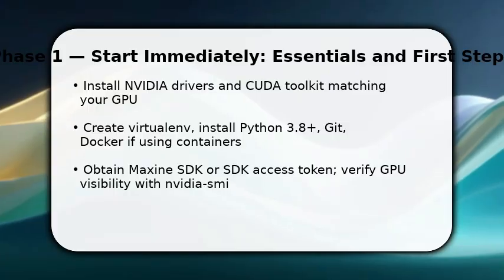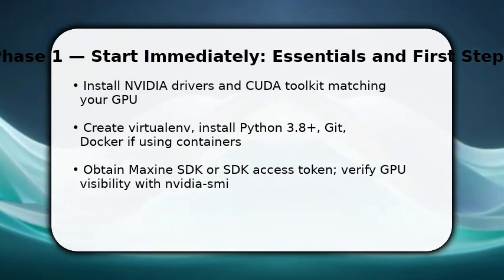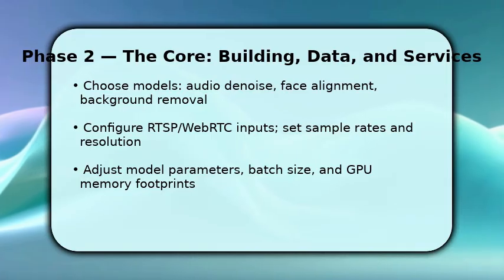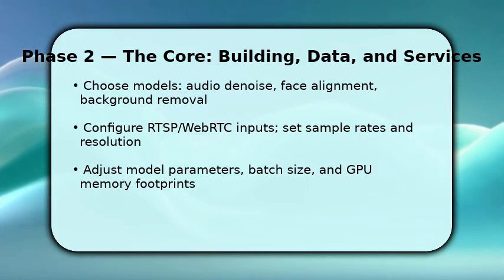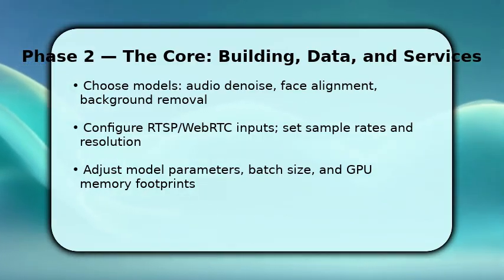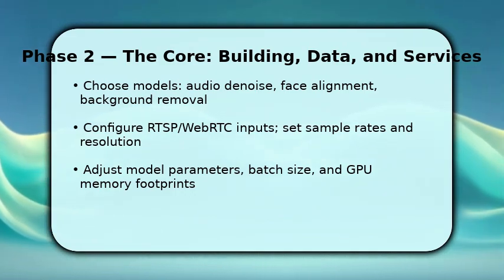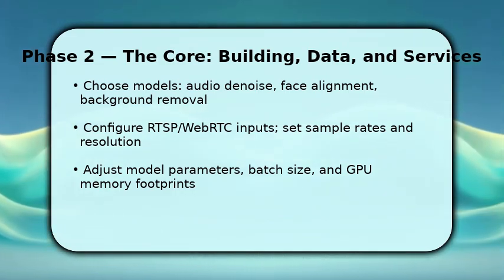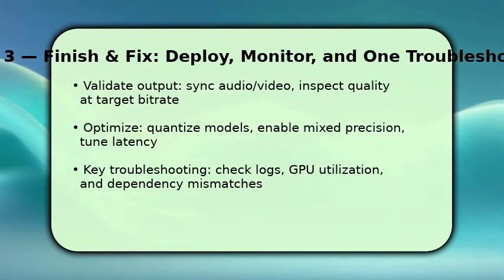How to Use Nvidia Maxine - Full Guide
How to Use Nvidia Maxine - Full Guide | 🔒 Surfshark VPN Deal — Stay private and secure. $1.99/mo + 3 Months Free ▸

Dive into the comprehensive guide on using NVIDIA Maxine, a powerful tool for GPU-accelerated computing. Learn how to install and configure this software efficiently across various systems.

NVIDIA, Maxine, GPU Acceleration, Install Guide, Configuration Tutorial, Software Setup, Computing Performance, Hardware Compatibility, System Optimization, Benchmark Testing, User Manual